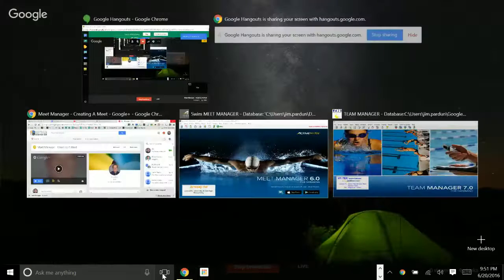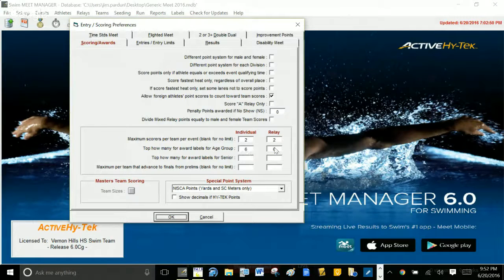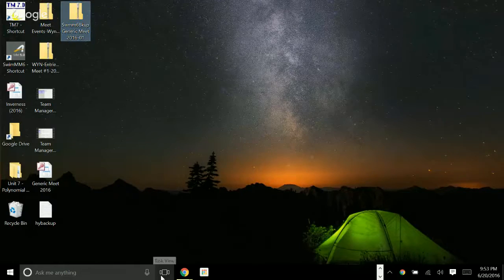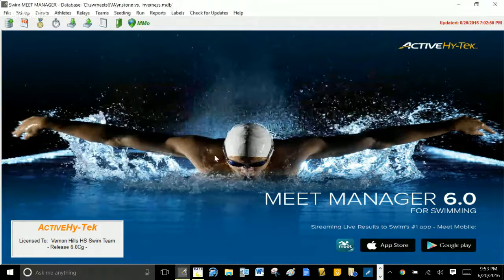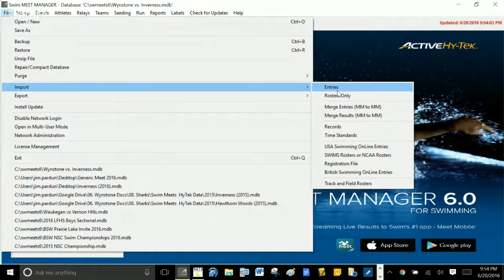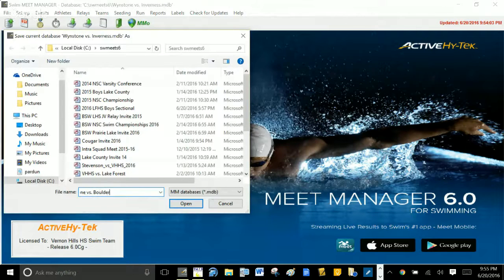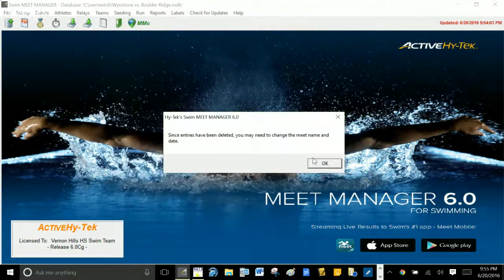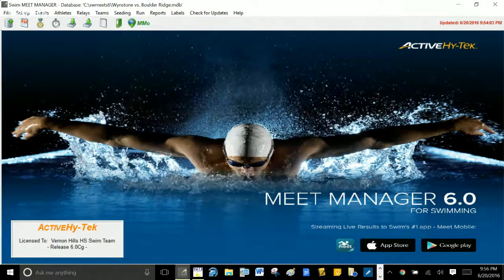Meet Manager - Creating A Meet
This video will walk you through the process of creating a new meet in Meet Manager